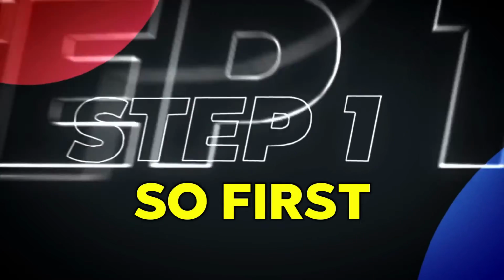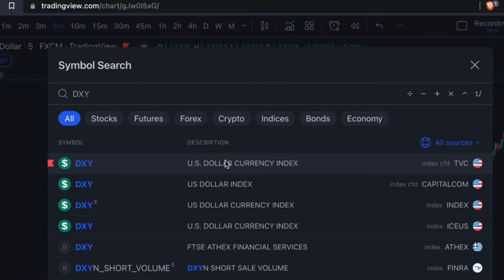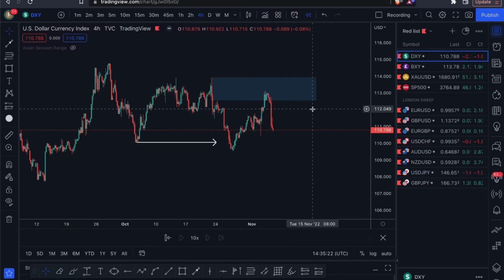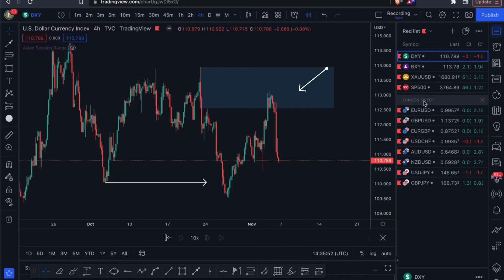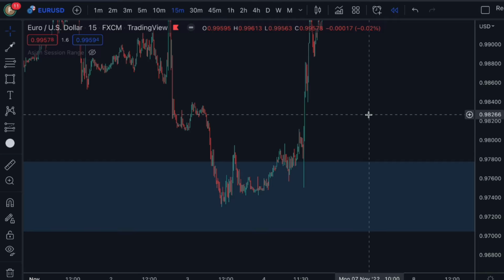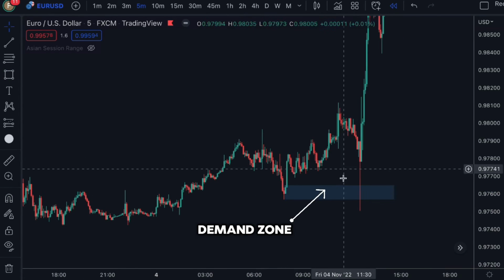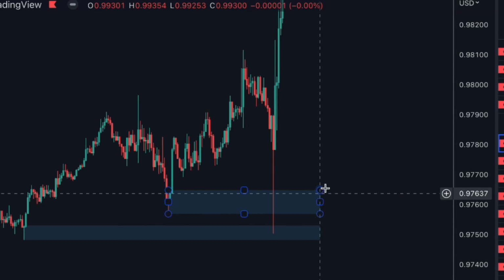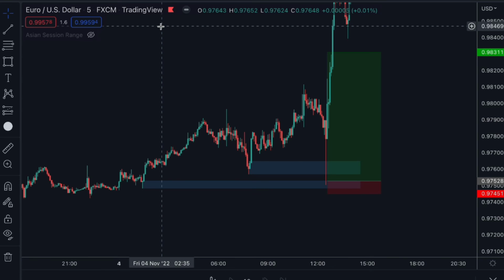How To Trade SMC Using The DXY (Examples Included!) | Smart Money Concepts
Struggling to analyse the DXY and align it with your smart money concepts trading? Watch this video all the way through to understand how to analyse the DXY and use it in your trading.